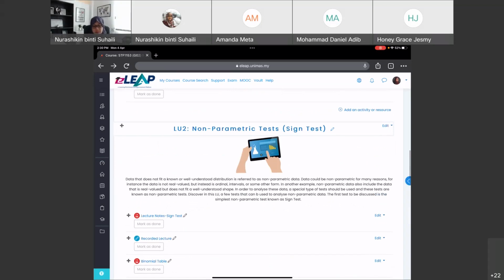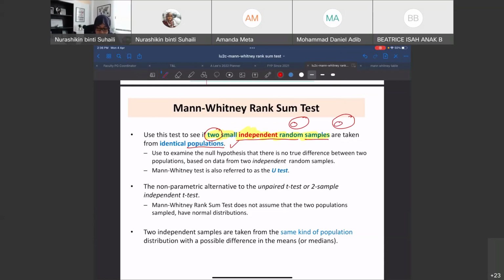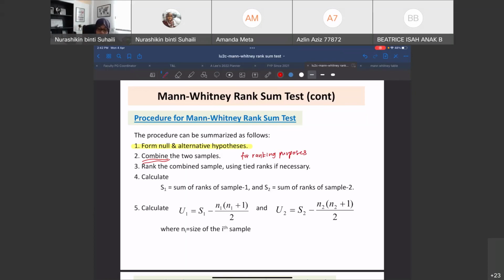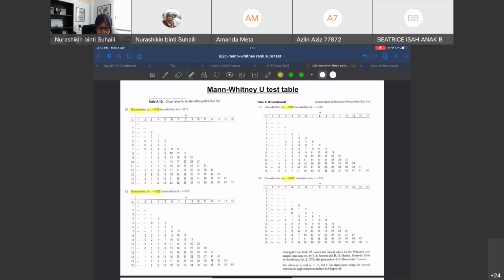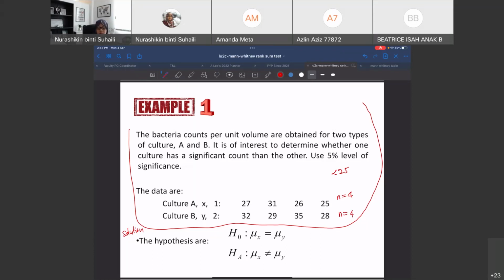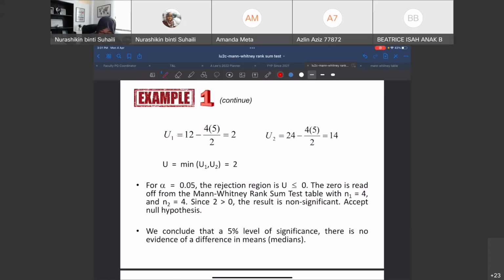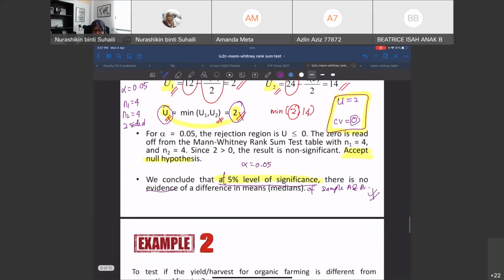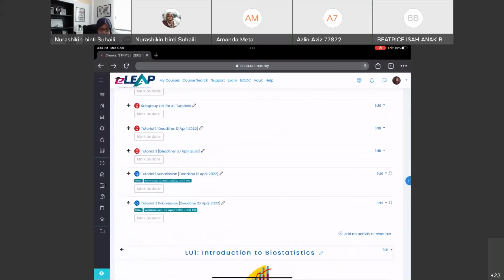Mann Whitney Test